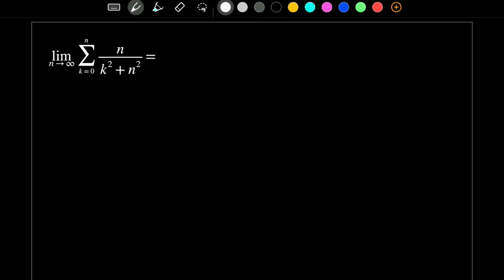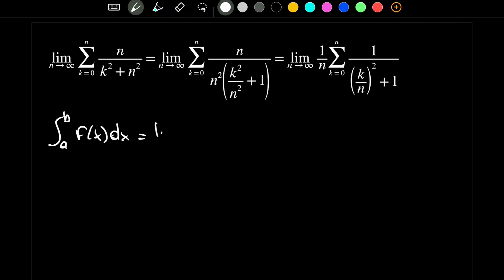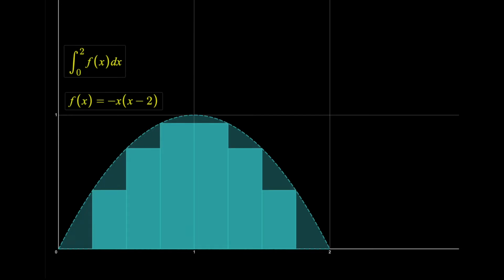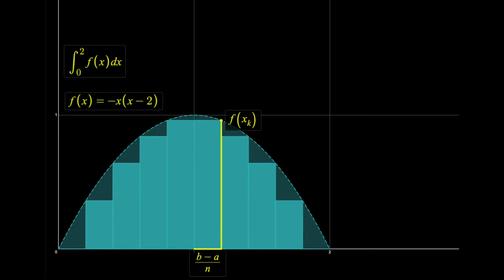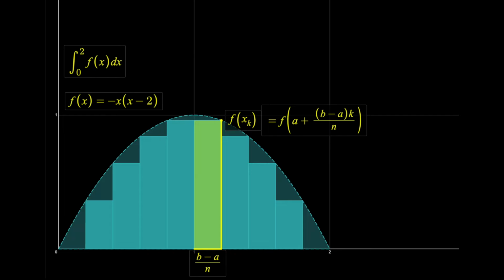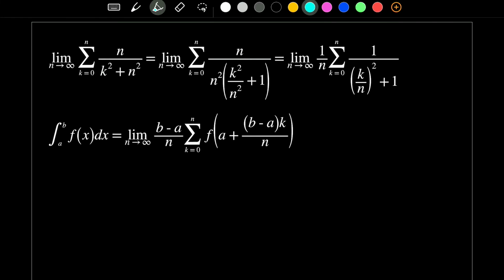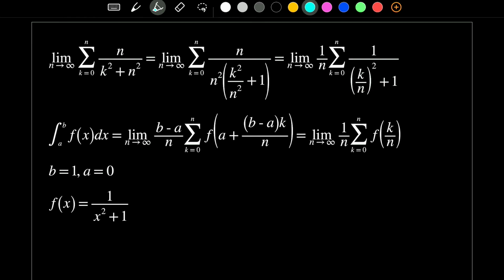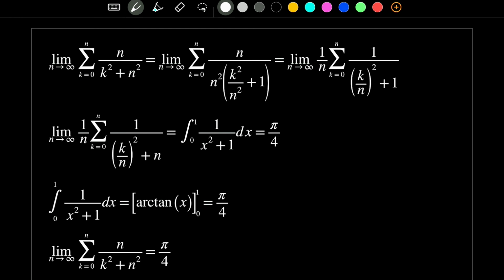A Limit Of A Sum (Riemann) [Difficulty: 4]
Exercise from: Utah Calculus Challenge.

Amazing programs used here: Nebo, desmos.

We made use of: Riemann Sum, Limit definition of integral.